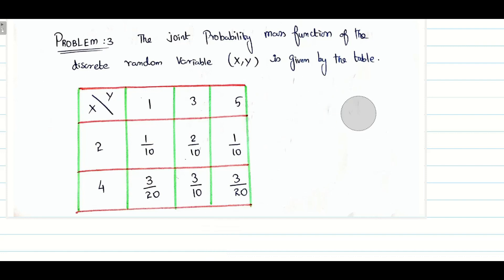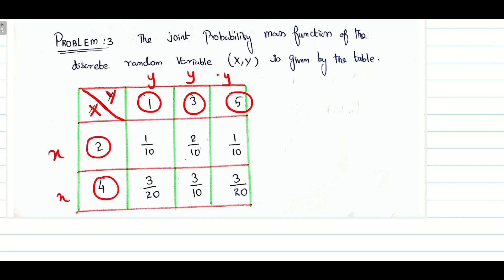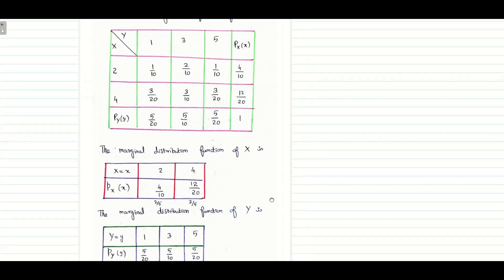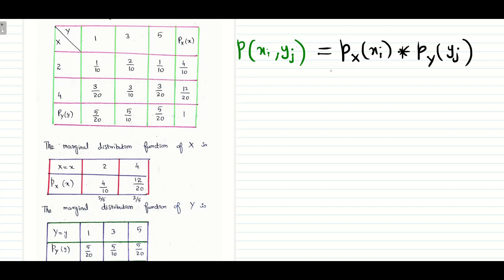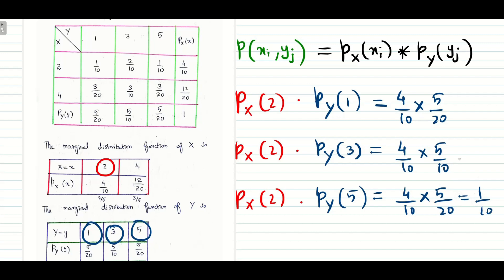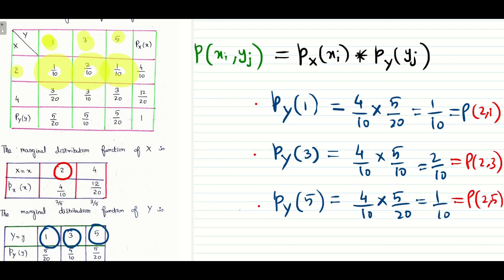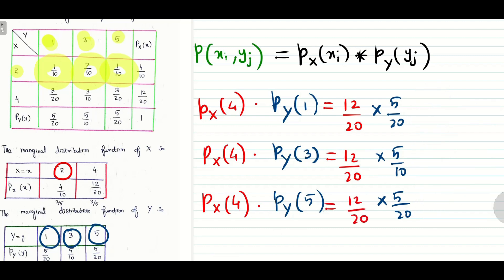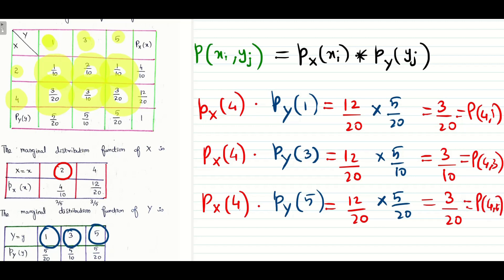Joint Probability Mass Function - Problems continued | UNIT 3| 21MAB204T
Subject Category: 2 Dimensional Random Variables
Unit: 3
Topic: Joint Probability Mass Function -  Problems continued